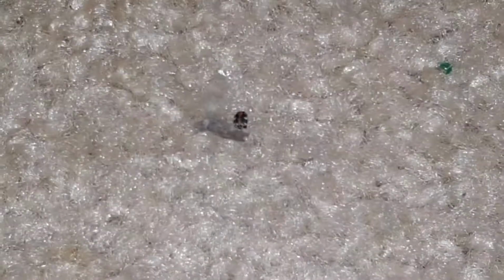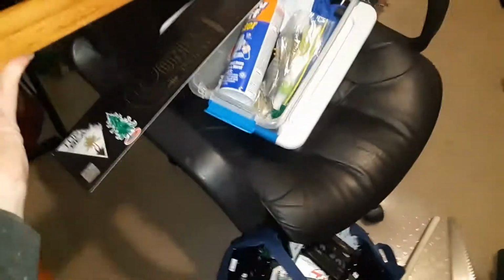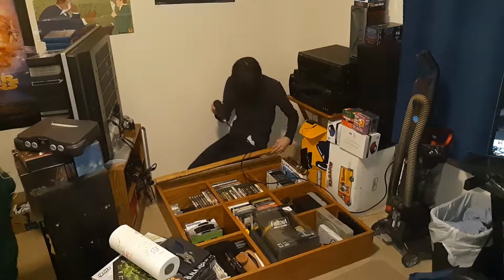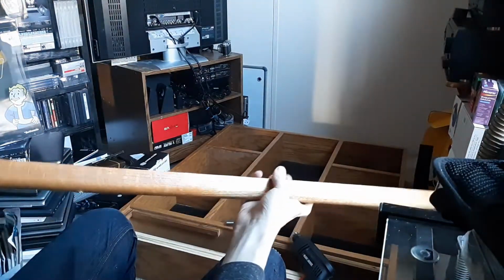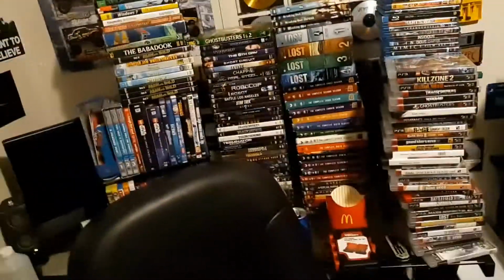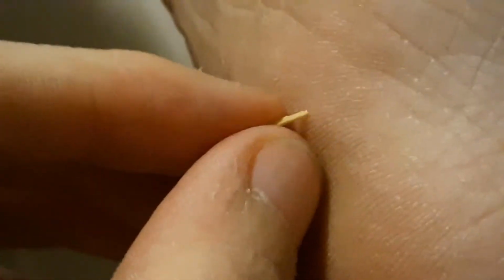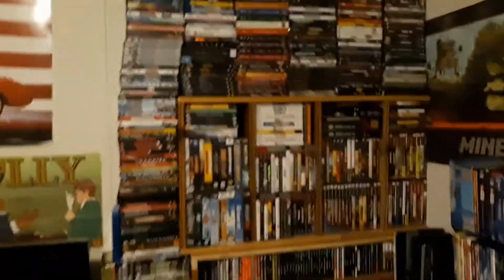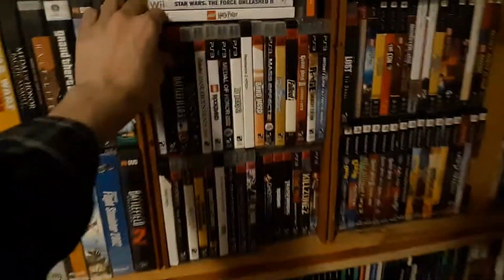How to MODIFY your Connect-A-Kit Stand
Well hello everyone! Welcome to another instructional/diy fix to all your shelf problems, I have had this shelf for 4 years, and it has some issues, wasted space, bezels that push over the space of the actual shelf, and in total, I just really hated how it worked, so this is my process/progress within 3 days, so enjoy!